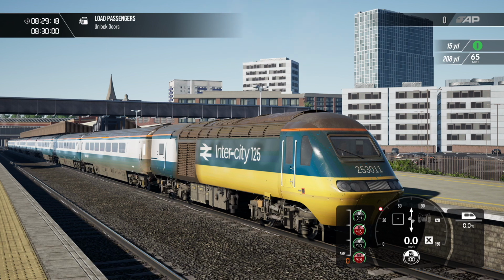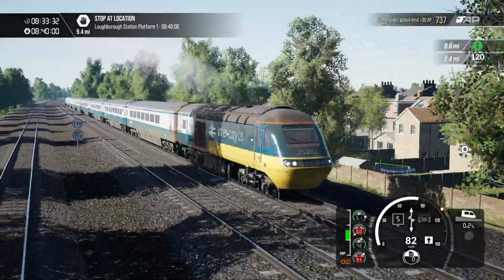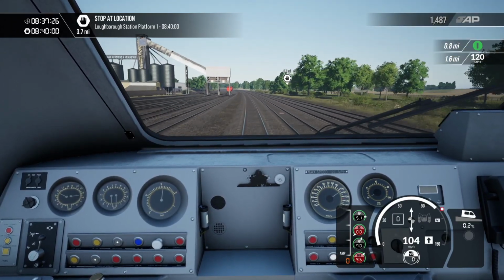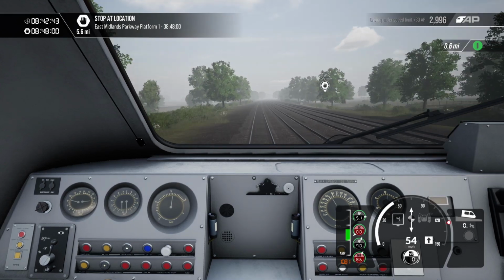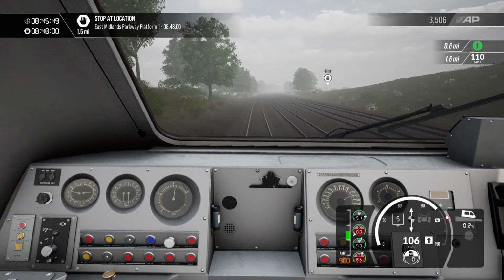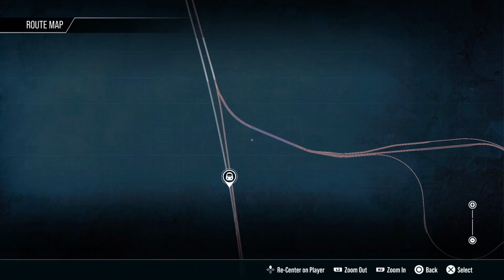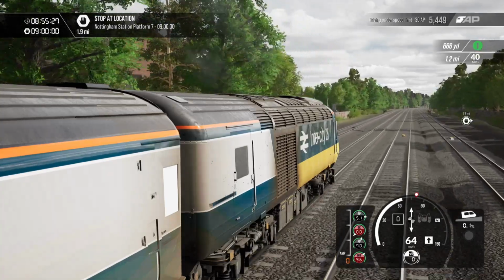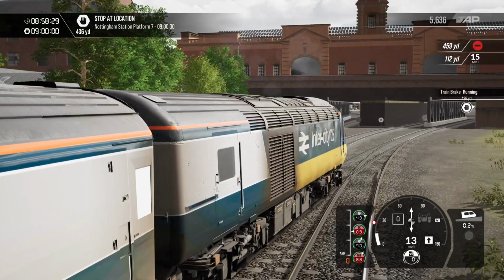Train Sim World 3 | ICONIC HST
When I was a kid I had a trainset, well I ended up with several, but this one was the first one my Dad bought me. Ladies and Gents, the Intercity 125 iconic yellow and blue livery and you can pick this up too from the Creators Club if you own the Midland Main Line. Let's have a run from Leicester to Nottingham.